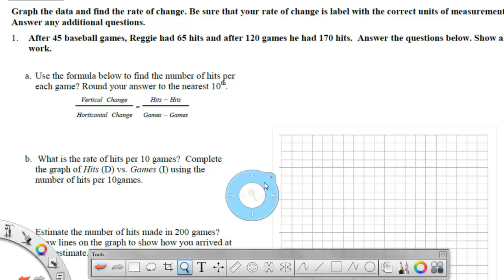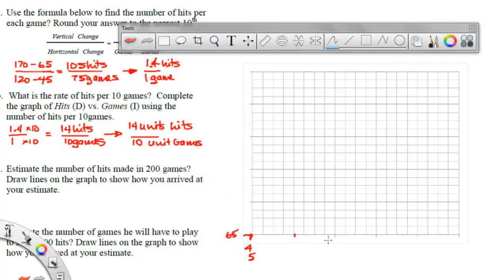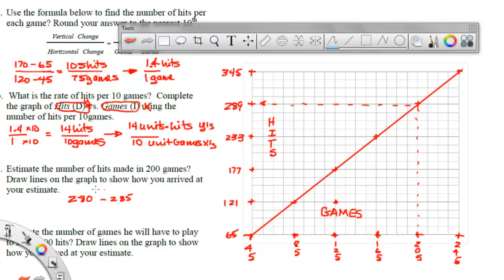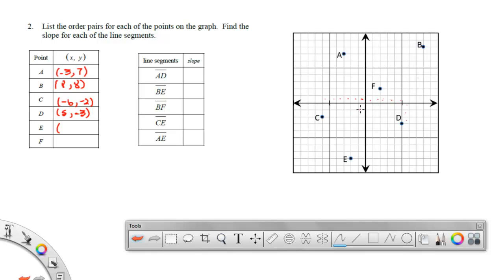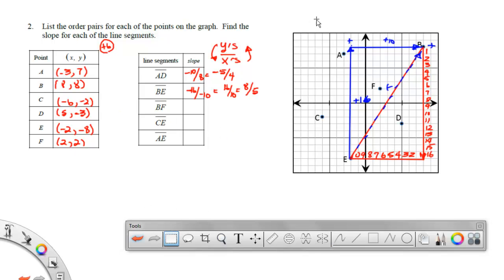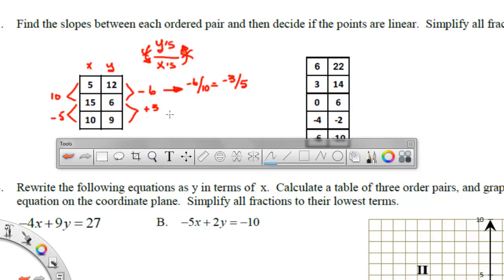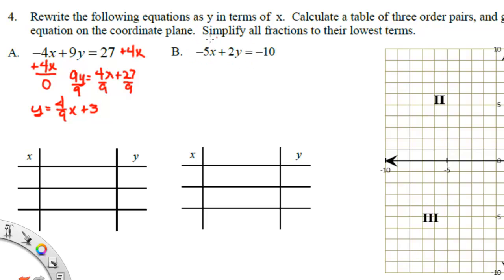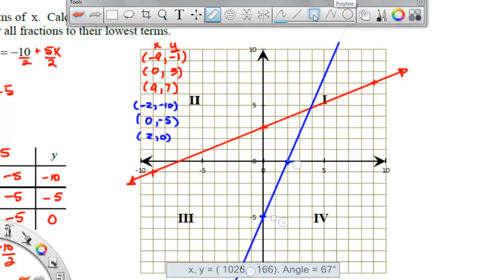QUIZ44A Walk Through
Retake reveiw ro QUIZ 44A.  Address the errors and the mistakes that most students made on the quiz.  A retake is scheduled for this Thursday.